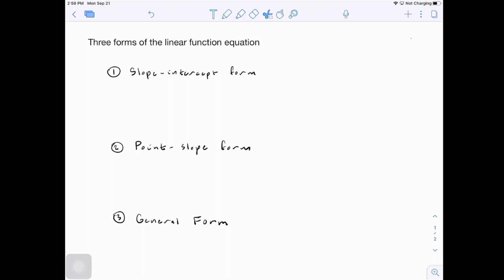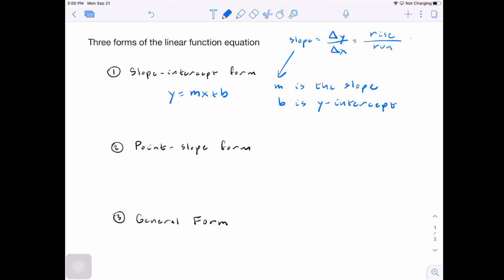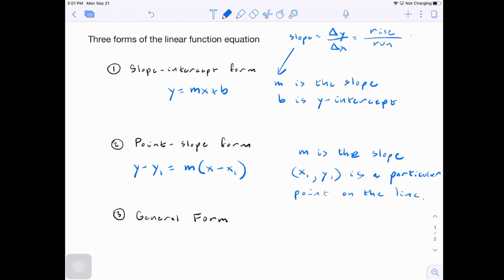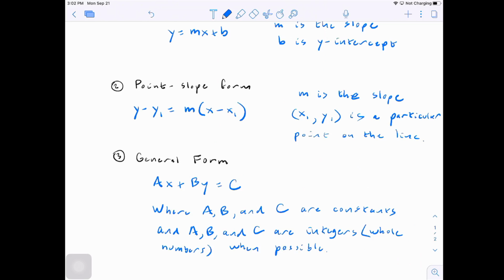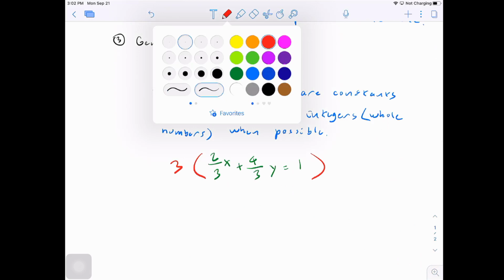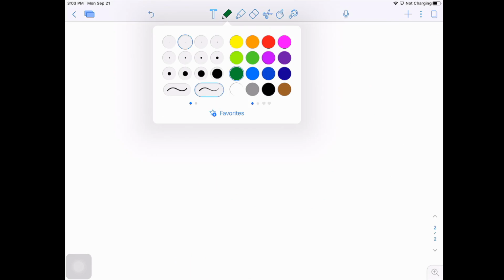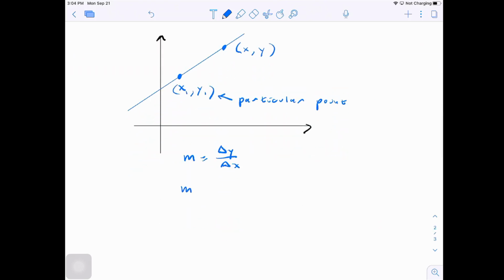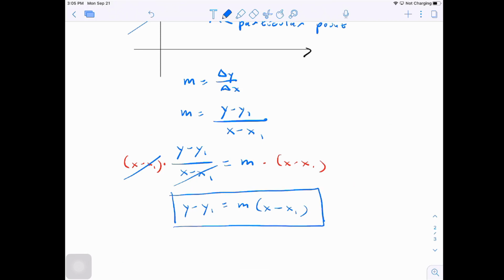3-3 Point Slope and General Form of Lines